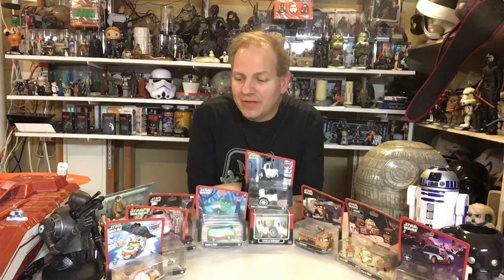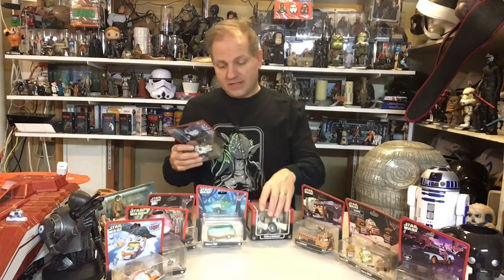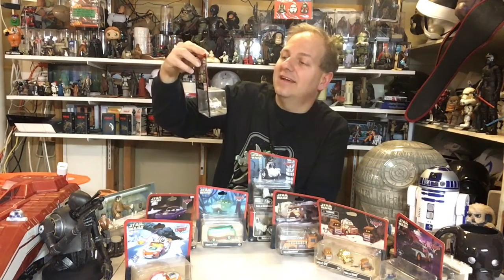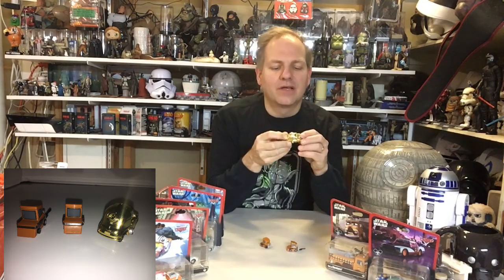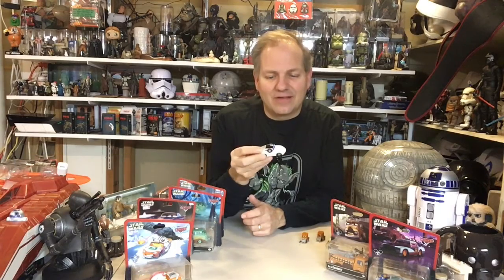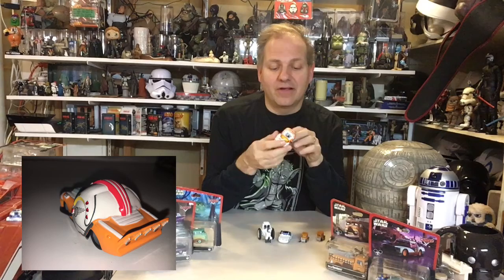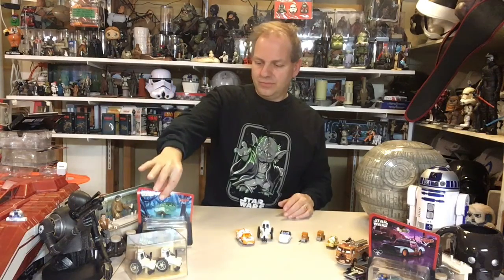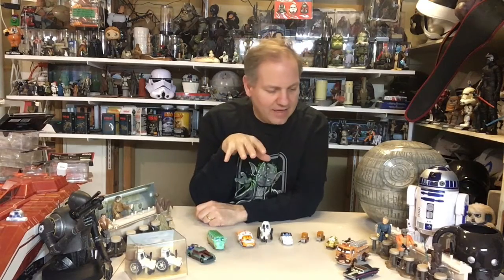Darth Tuba's Star Wars Unboxing Show 130: Disneyparks Star Wars CARS Crossovers